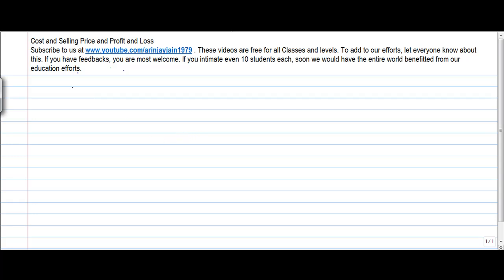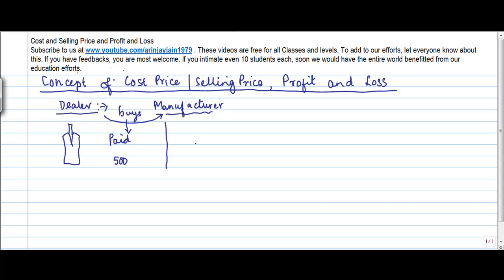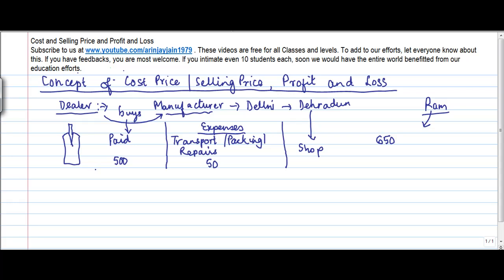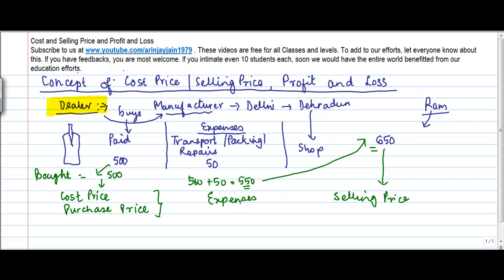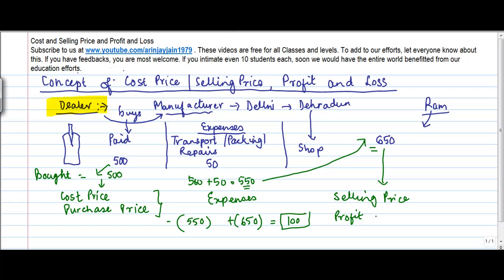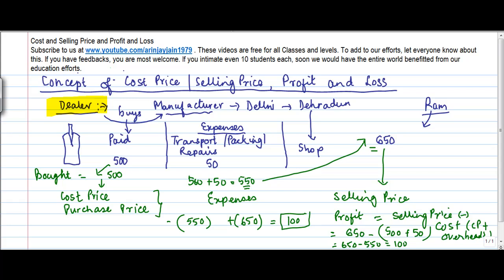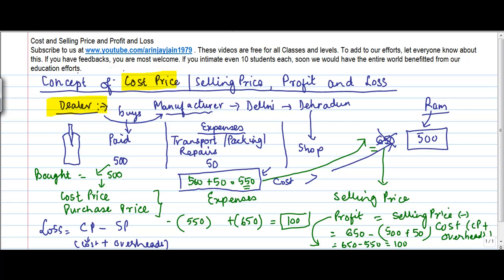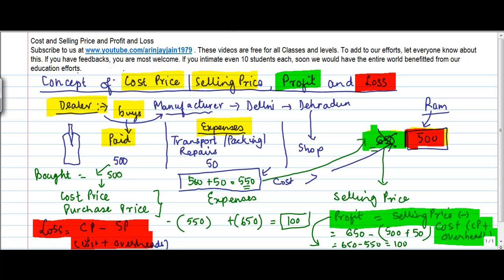Concept of Cost| Selling Price and Profit and Loss - Profit and Loss - Maths - ISCE|CBSE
Learn About - Concept of Cost| Selling Price and Profit and Loss - Profit and Loss - Maths - Class 8/VIII - ISCE|CBSE